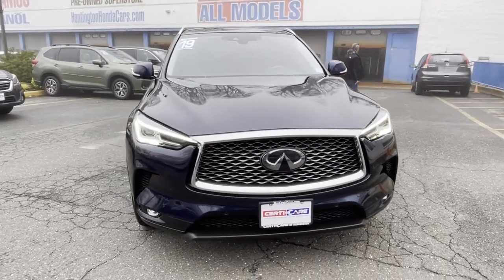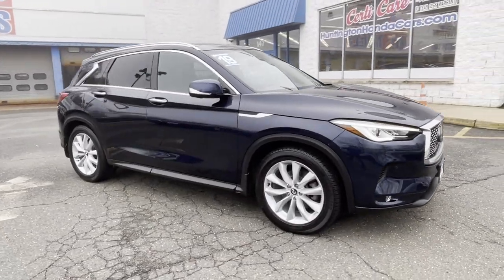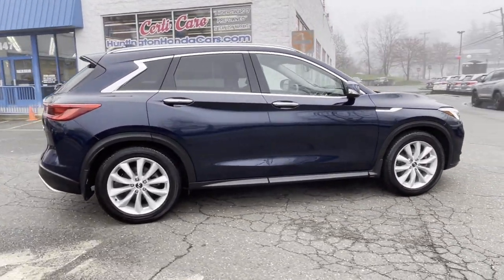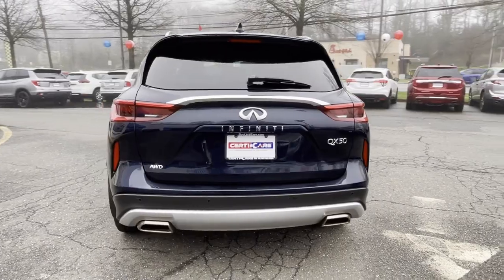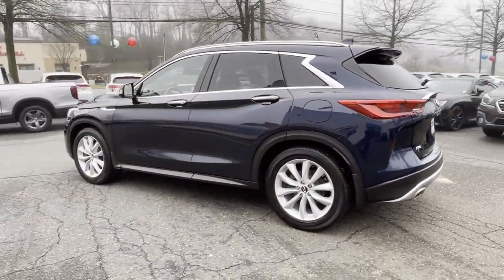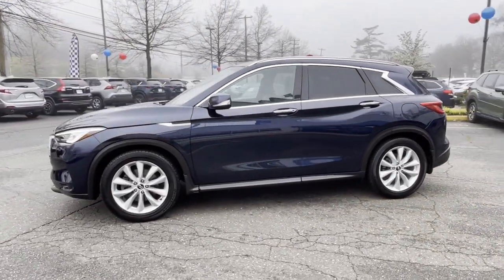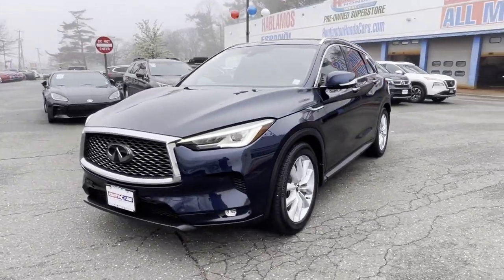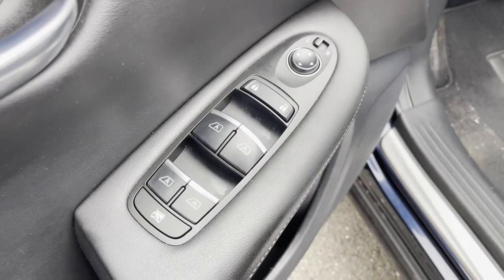Used 2019 INFINITI QX50 ESSENTIAL Huntington, Commack, Dix Hills, Huntington Station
2019 INFINITI QX50 ESSENTIAL 3PCAJ5M39KF127028 Video

This 2019 INFINITI QX50 ESSENTIAL 3PCAJ5M39KF127028 is full of phenomenal features such as: